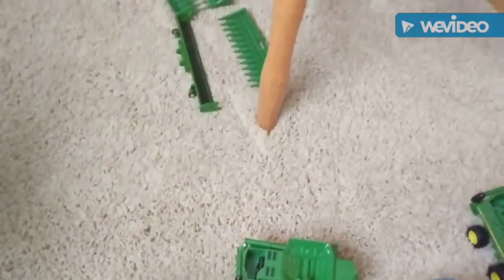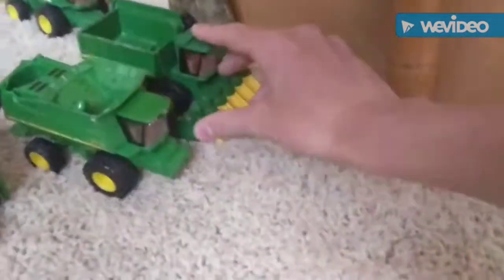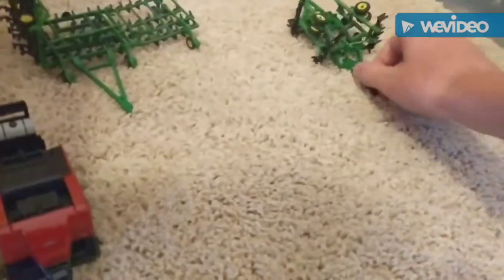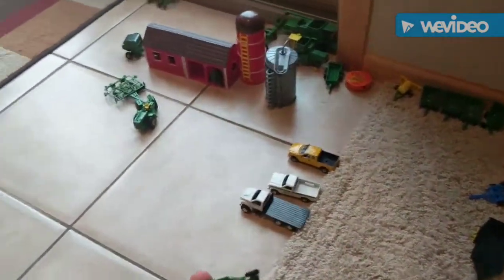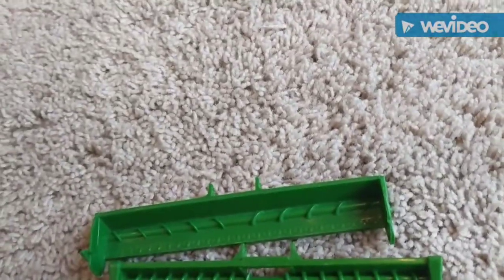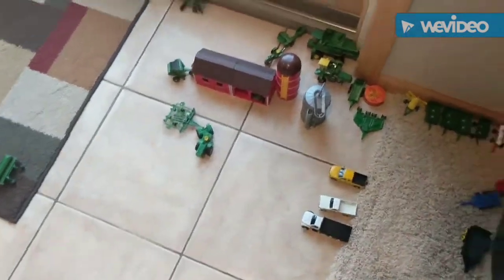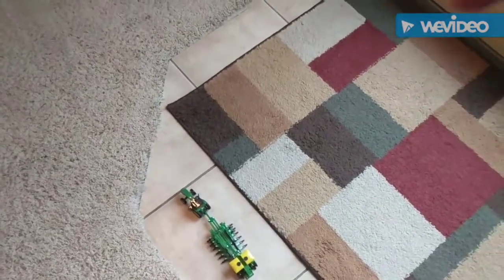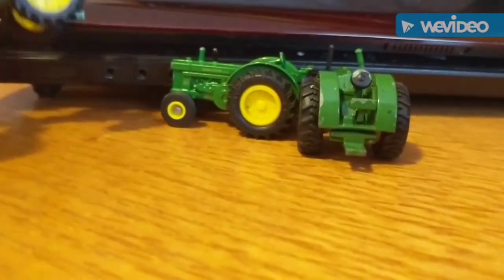I would like to start building tractor displays